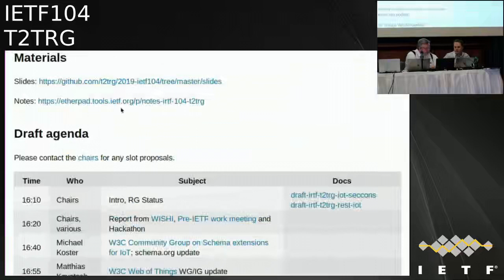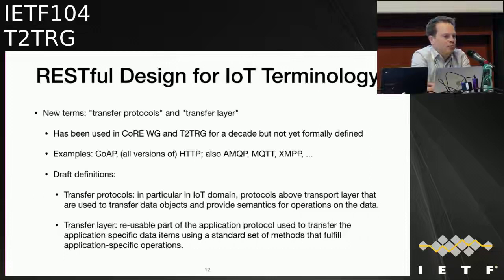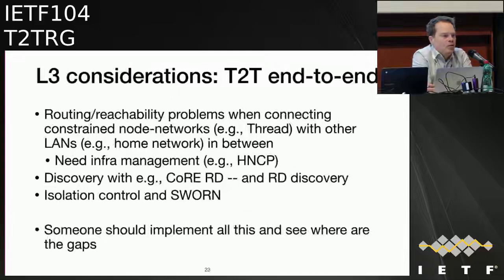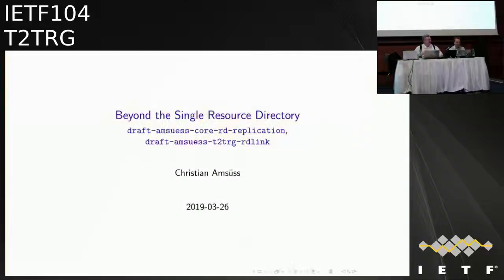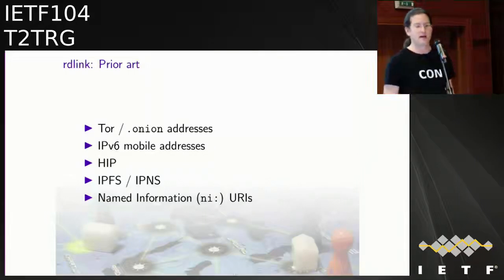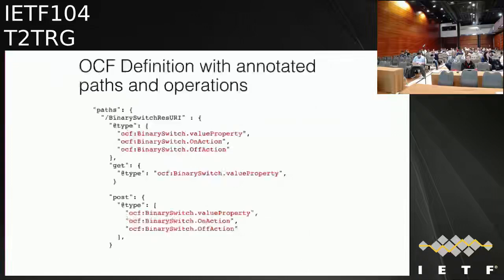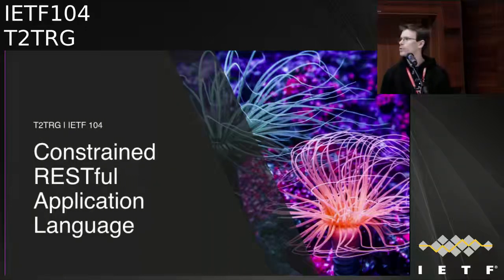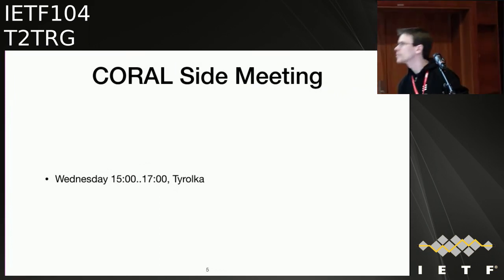T2TRG 20190326 1610